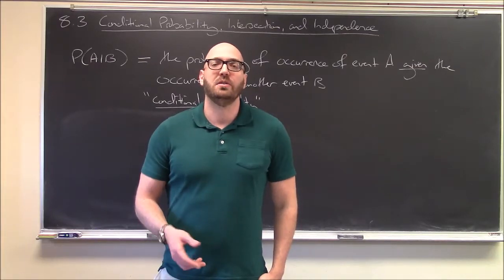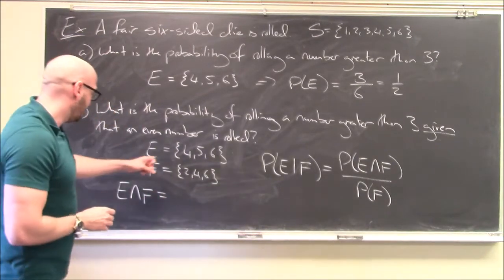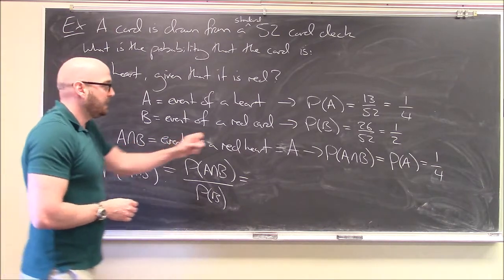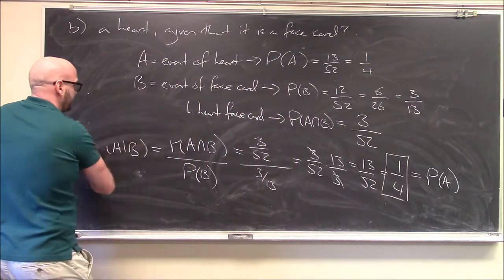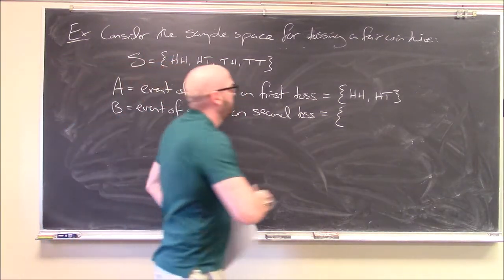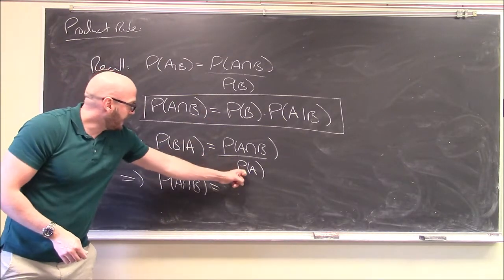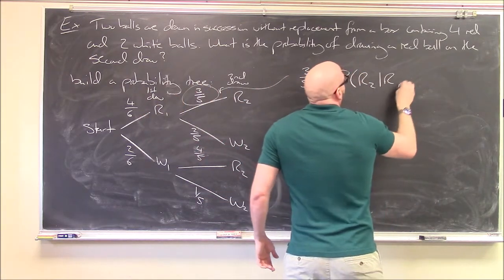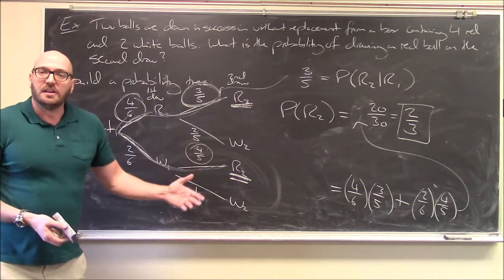Math 150 - 8.3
Conditional probability, intersection, and independence